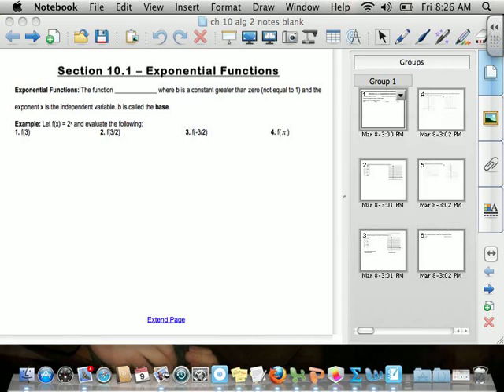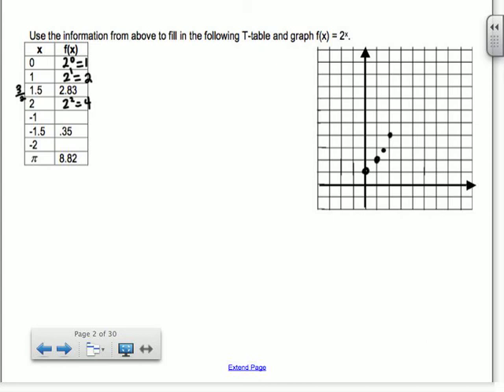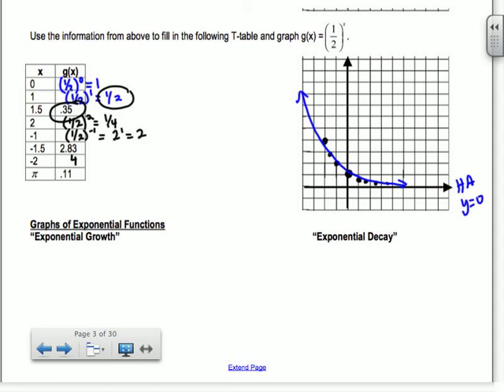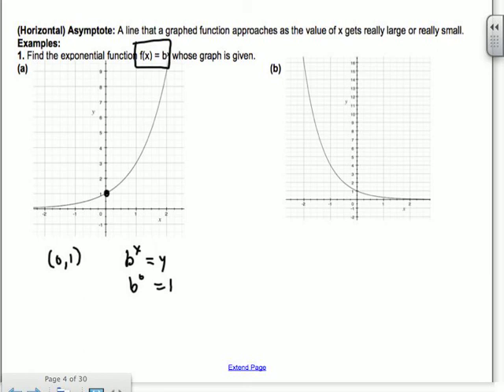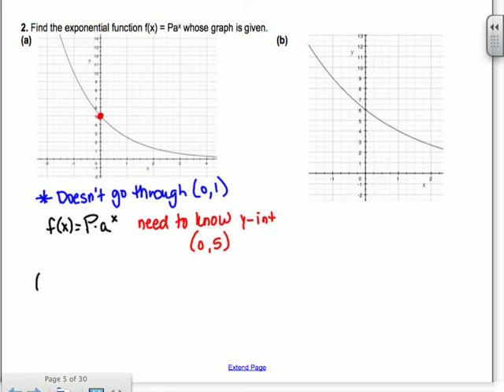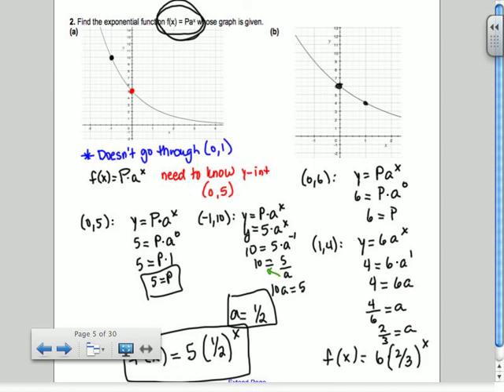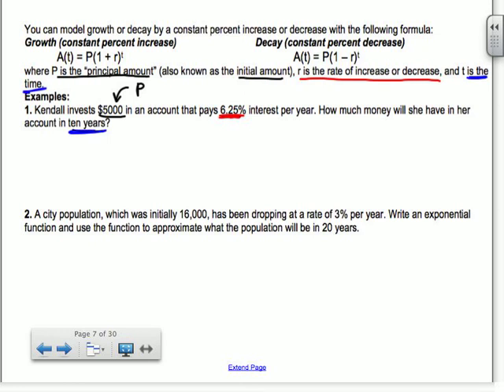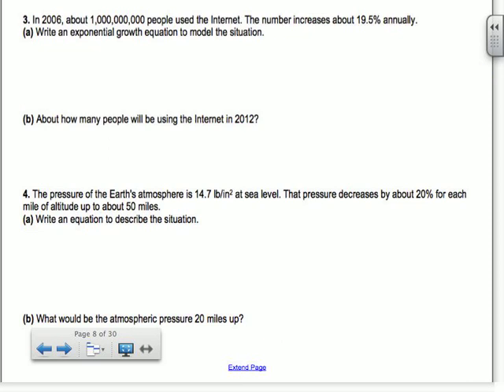10.1 alg 2.mov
Section 10.1 - Exponential Functions